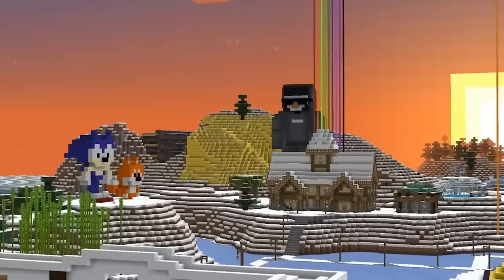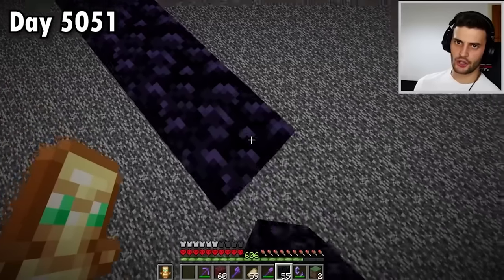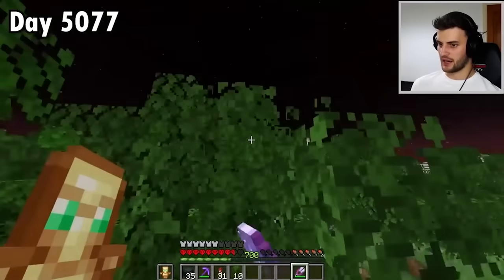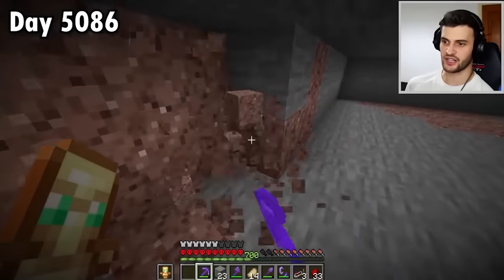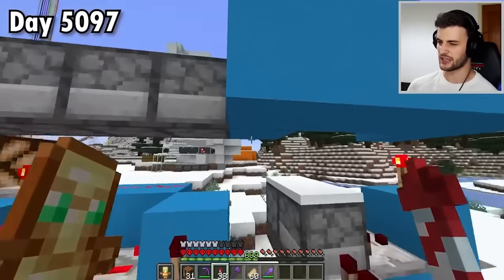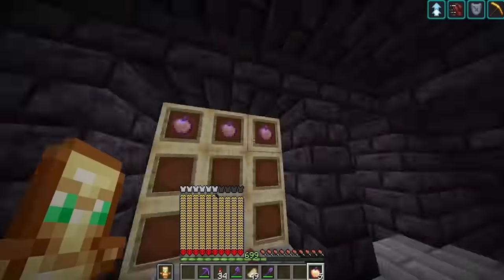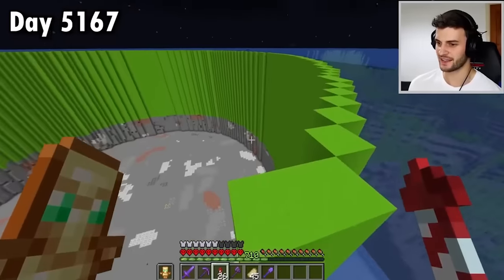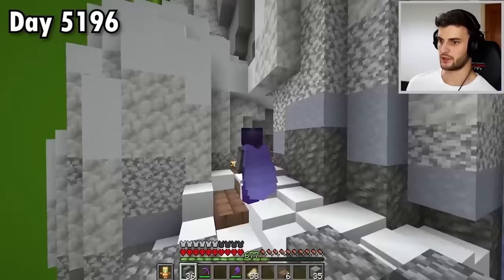I Survived 1,000 Days in HARDCORE Minecraft… [MOVIE]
I Survived 1,000 Days in HARDCORE Minecraft… the COMPLETE collection of videos of me going from 5,000 - 6,000 days in my Minecraft Hardcore world!